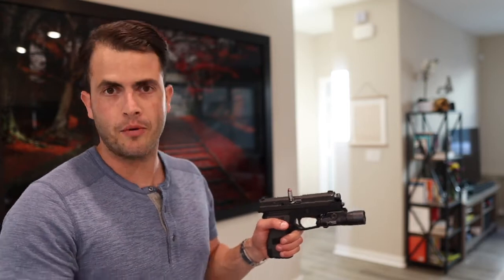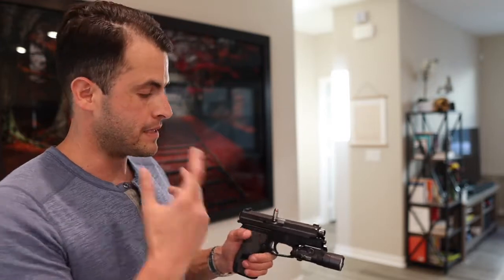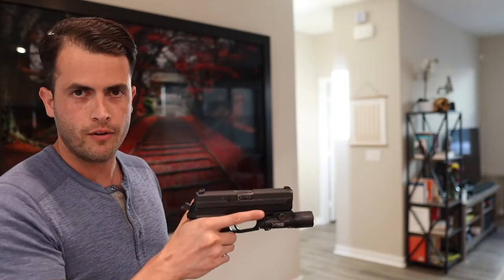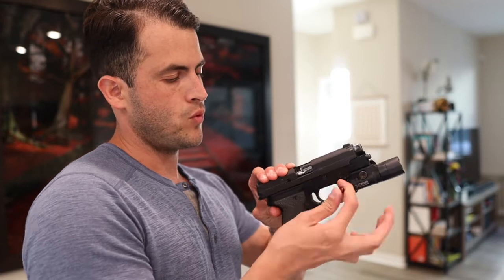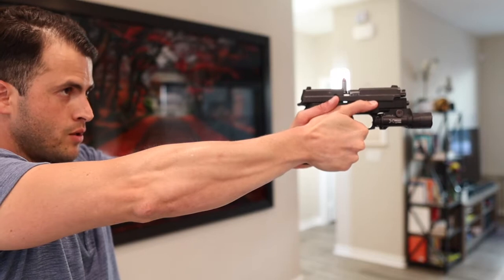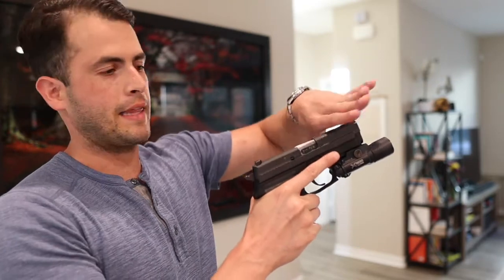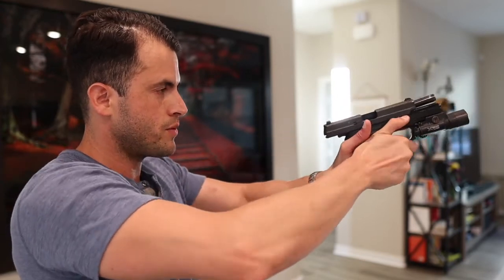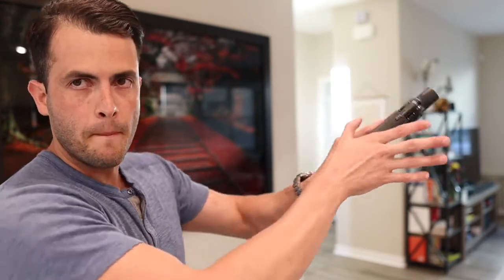Most common pistol malfunctions (and how to clear them)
You're probably here because you want to know common pistol malfunctions, well there are three most common ones and you'll have to know how to fix them. Anytime you seek a gun jam fix during your tactical training, you will need to make sure it works again quickly.

Malfunction #1 is failure to feed, fixed with remedial action aka tap rack bang.

Malfunction #2 is stove pipe. This is a common handgun malfunctions and thankfully it is not very difficult to clear.

Malfunction #3 is double feed jam. What causes a double feed in a pistol? Well, it could be many different things - like bad magazine or bad recoil spring, but the most important is for you to know how to clear a double feed in a pistol.